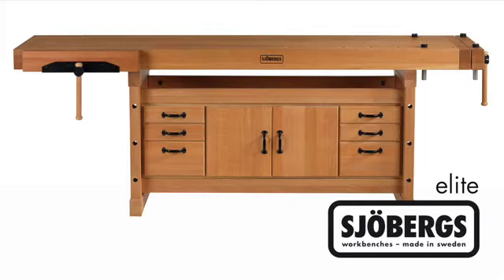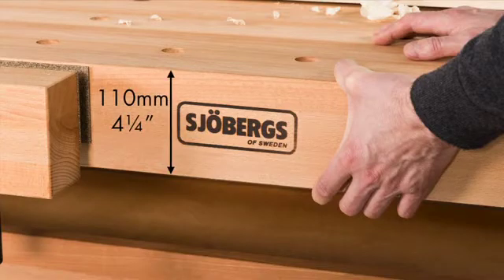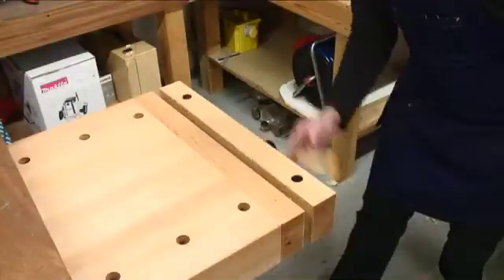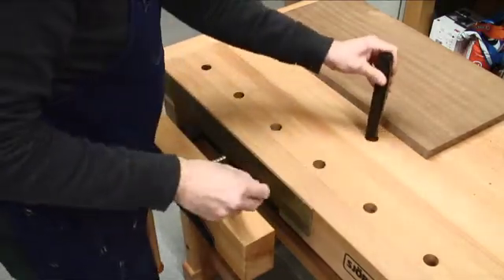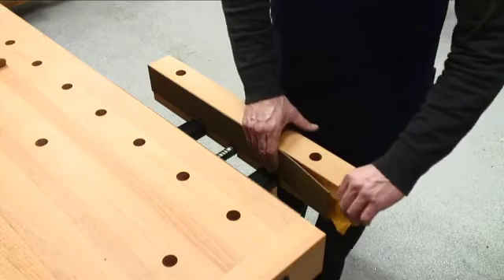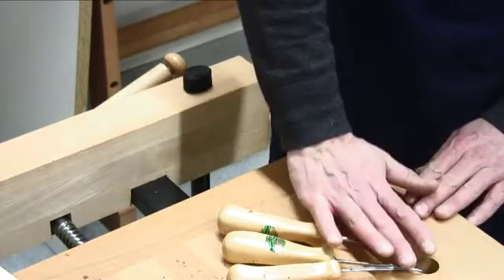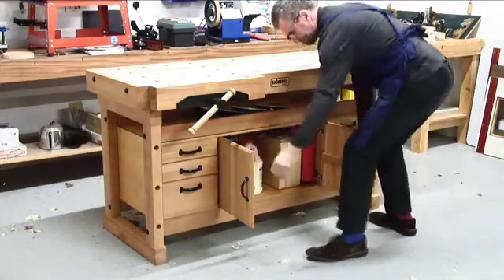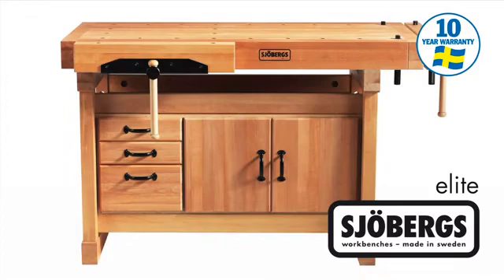Stół stolarski SJOBERGS Elite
SJöBERGS to renomowany szwedzki producent stołów stolarskich. Firma ta od ponad 80 lat produkuje stoły, a ich oferta skierowana jest zarówno do profesjonalistów, jak i amatorów, a także szkół i warsztatów. Wszystkie wyroby tej firmy produkowane są w Szwecji, a dokładnie w miejscowości Stockaryd, w regionie Småland .

Seria ELITE to najbardziej ekskluzywne stoły dostępne na polskim rynku! Są zdecydowanie cięższe i masywniejsze niż modele innych firm. Zostały zaprojektowane przez najlepszych szwedzkich specjalistów i dostosowane dla osób prawo i leworęcznych. Stoły te powstały z myślą o najbardziej wymagających miłośnikach prac ręcznych, zarówno amatorach, jak i profesjonalistach.